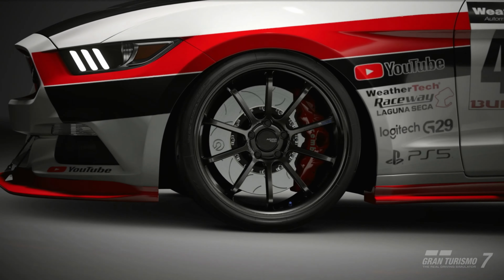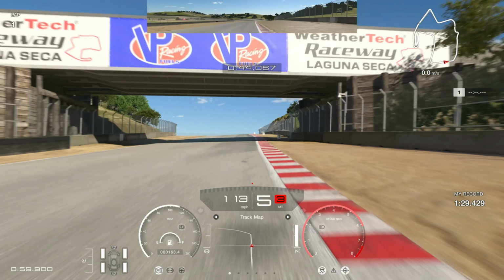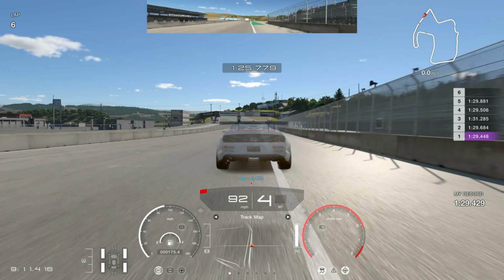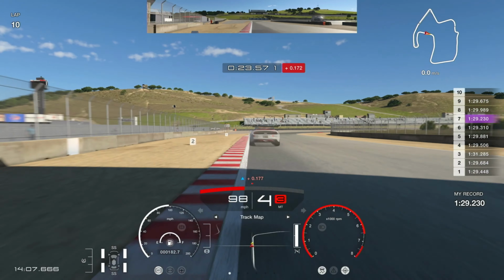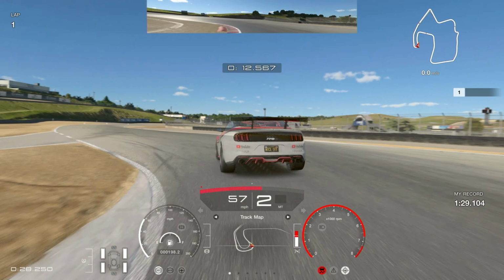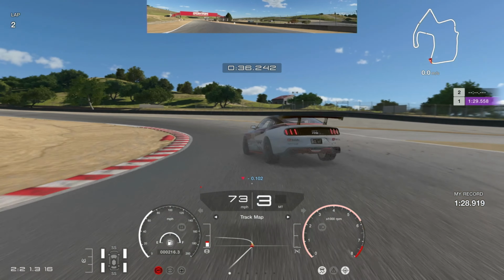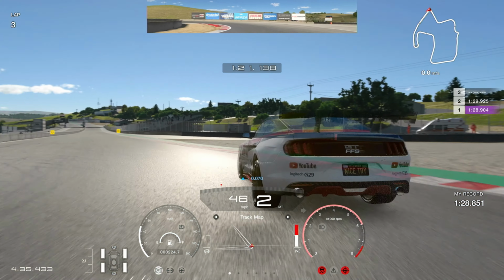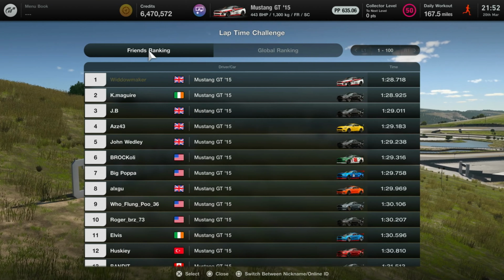GT7 Laguna Seca Lap Time challenge Can we get gold 2 new setup new skin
Massive thanks to JB@GTP_adddictions for the skins and to Kei25 for the setup changes that I robbed from his video. All included so you can do the same. I walk you through or drive, an epic evening I just had where I adapted to the changes and was able to develop my lap time into something special for me, Thanks for watching folks.

Primarliy the channel focuses on helping the viewer to conquer, improve, better tham selves in games, with positive encouragement and the view of a suitable positive outcome. Those games include GT7, ETS2, ATS, PC2, Arma 3, War of rights, ACC, AC, GT legends, Race Room, The Hunter - classic and Call of the wild!, PGA Tour 2K21 And others